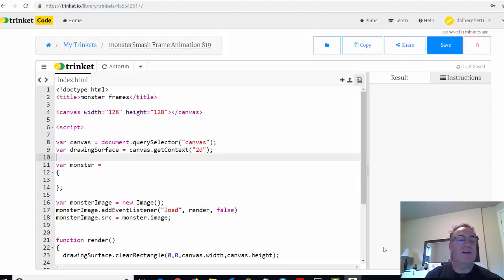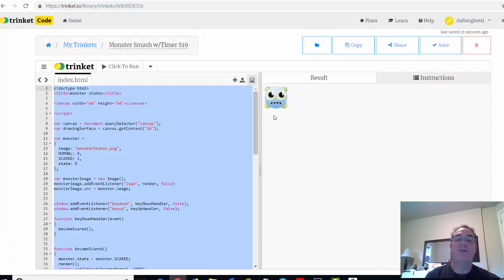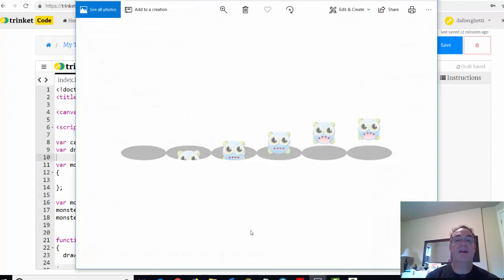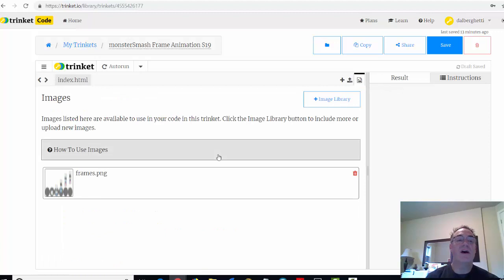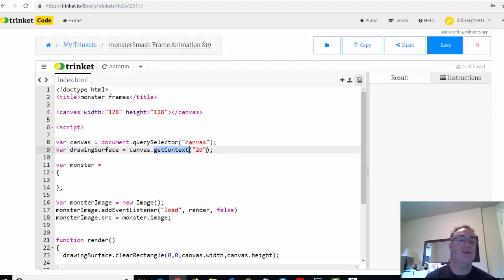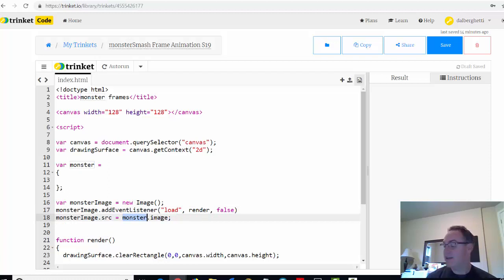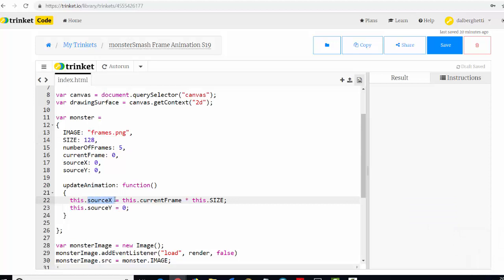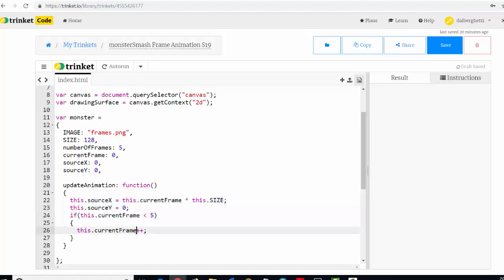HTML5 Javascript Game - Monster Smash - Part 3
This is the 5th video of a series for my web animation class. In the class we use the book: "Foundation Game Design with HTML5 & Javascript" by Rex van der Spuy. I love this book because the author writes very clearly for beginners, explains all of his code, and uses pure Javascript with no outside libraries.

This video covers creating a frame-by-frame animated sequence using a tilesheet and a timer with the setTimeout method.

In the videos, I am using the website trinket.io as an easy way to create and share HTML5 Javascript with my students